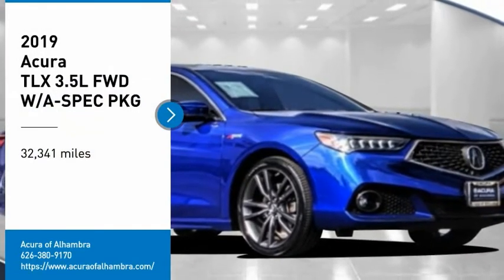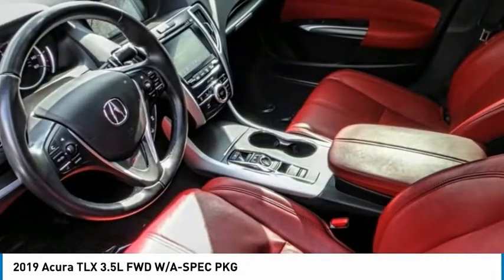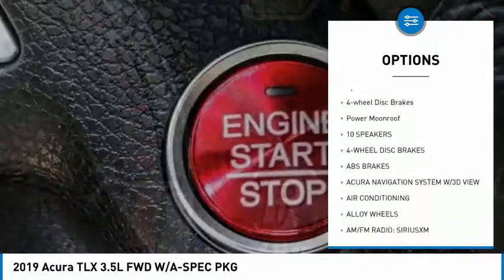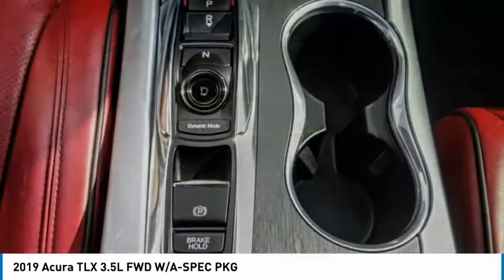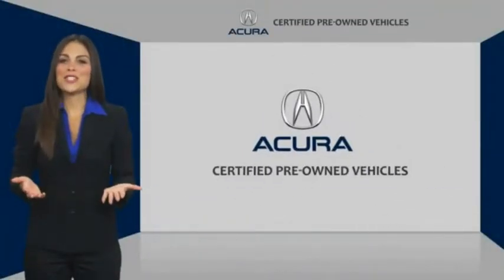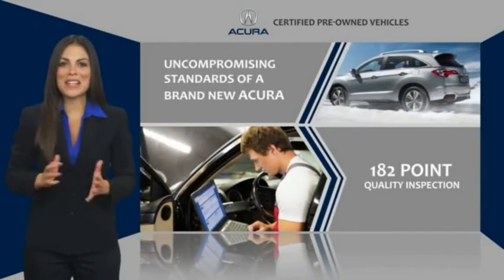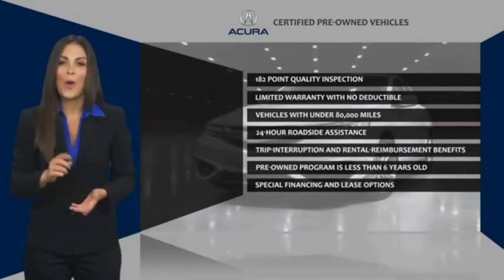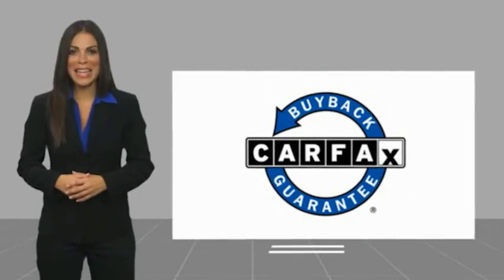2019 Acura TLX MONTEREY PARK ROSEMEAD EL MONTE MONTEBELLO LOS ANGELES A29931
2019 Acura TLX 3.5L FWD W/A-SPEC PKG

1700 W. Main St.